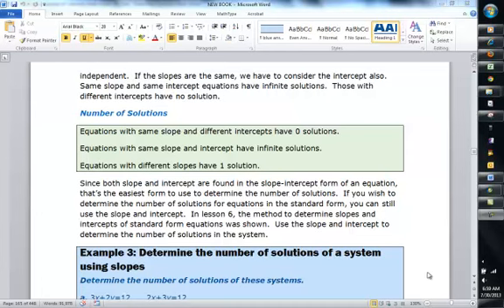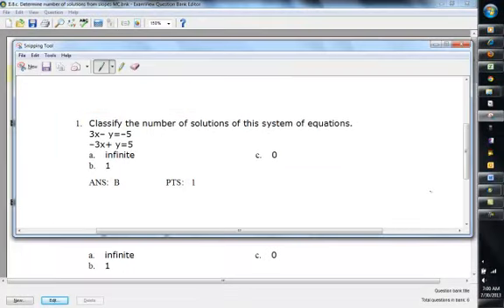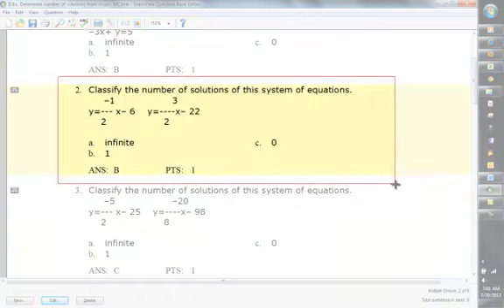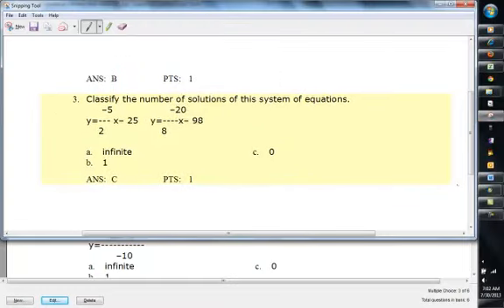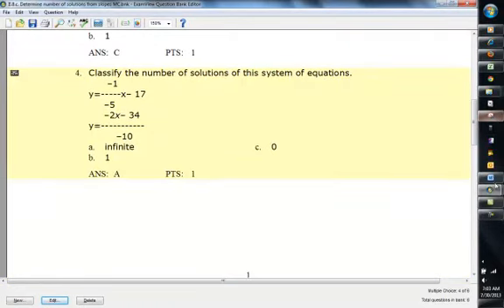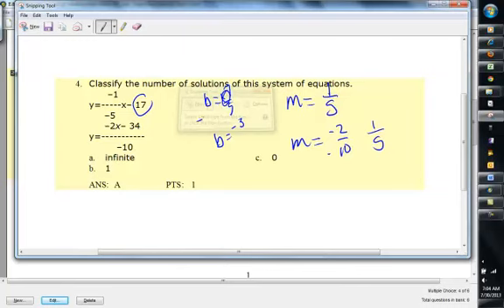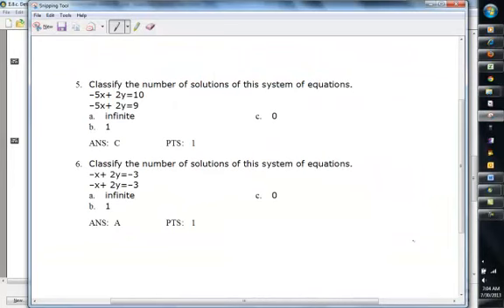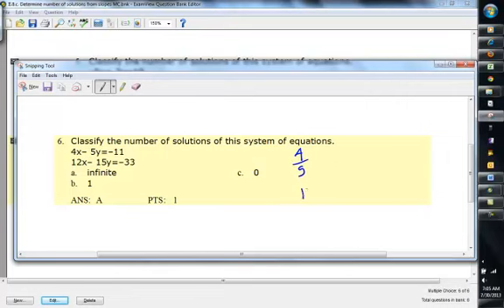II 8 c Determine the number of solutions of a system using slopes YT